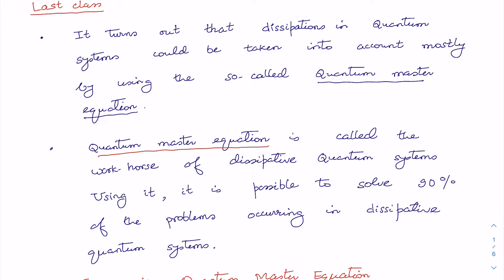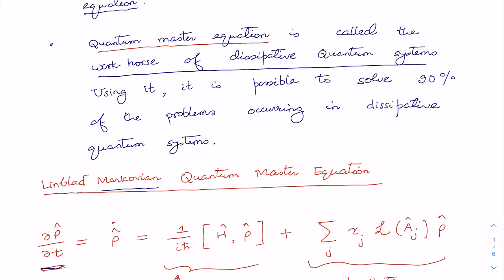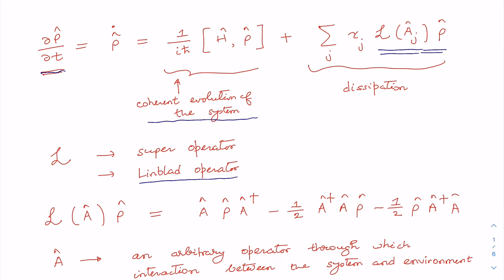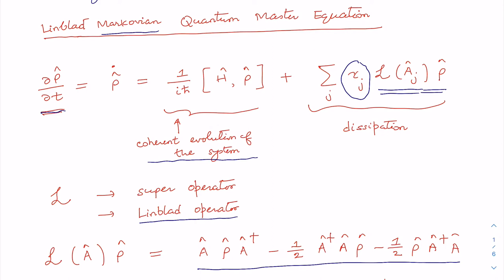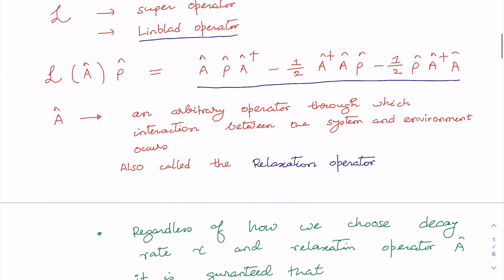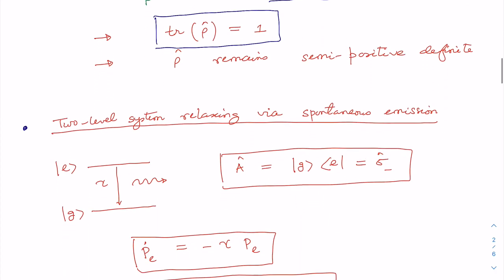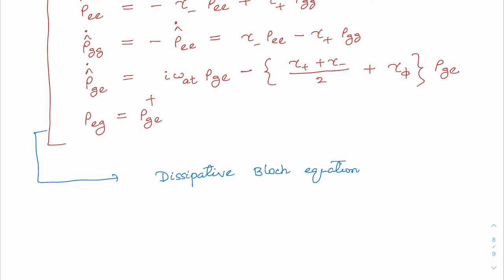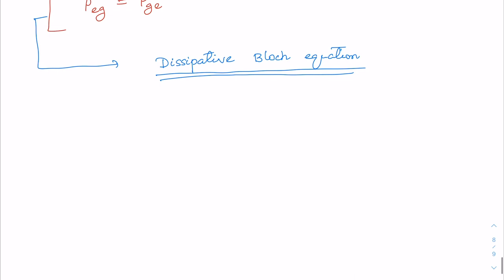Lec 28: Pure dephasing and Dissipative Bloch Equations